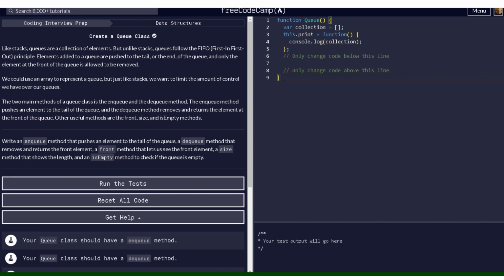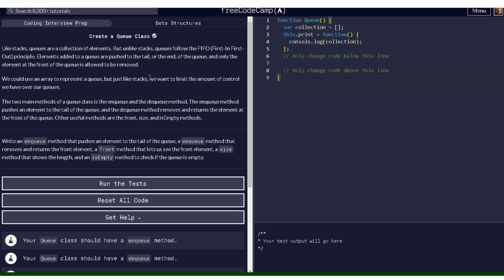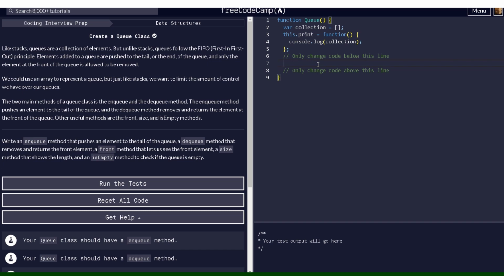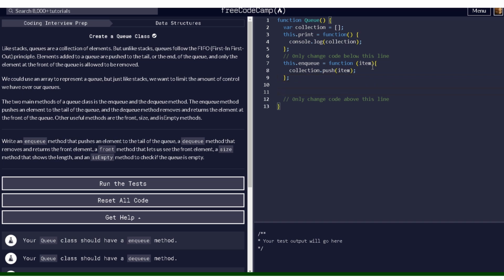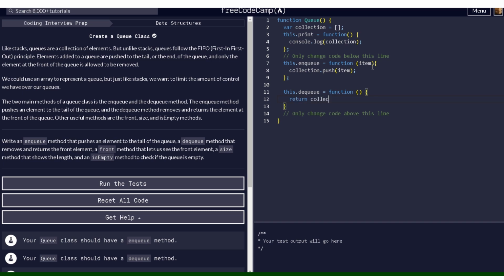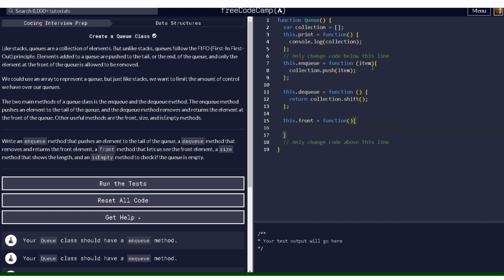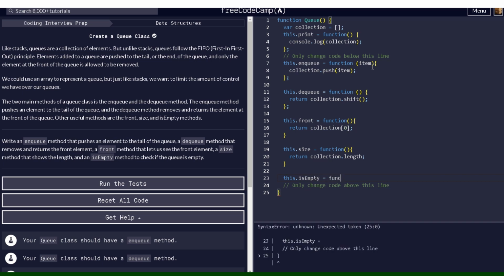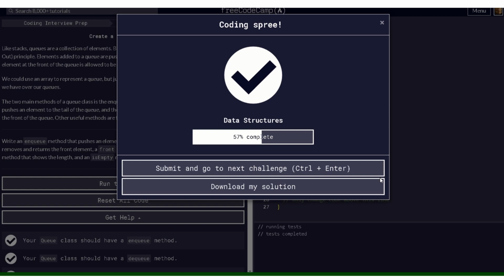queueClass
Write an enqueue method that pushes an element to the tail of the queue, a dequeue method that removes and returns the front element, a front method that lets us see the front element, a size method that shows the length, and an isEmpty method to check if the queue is empty.